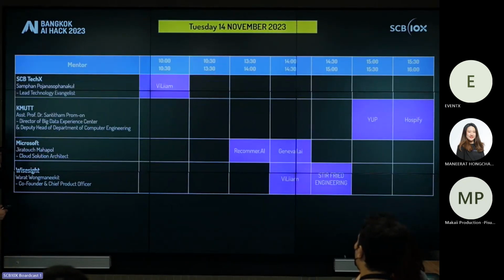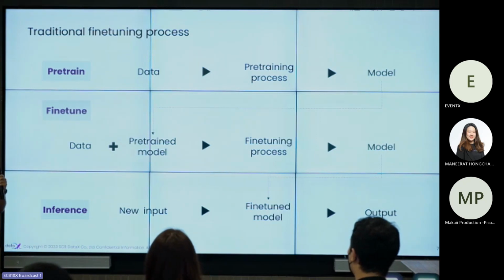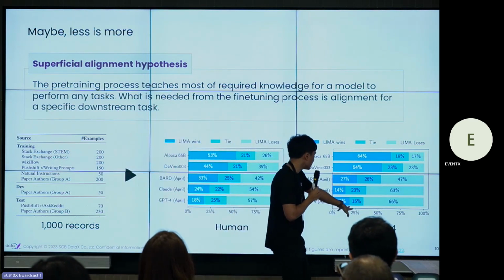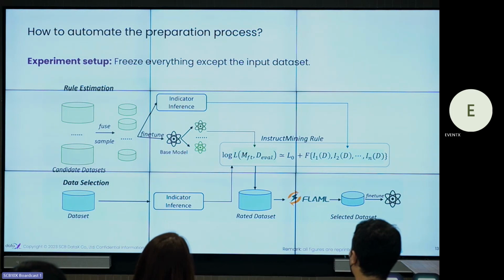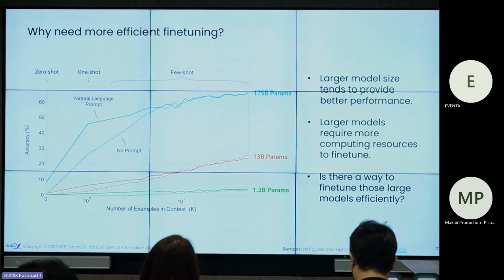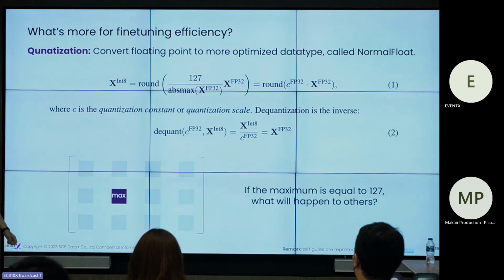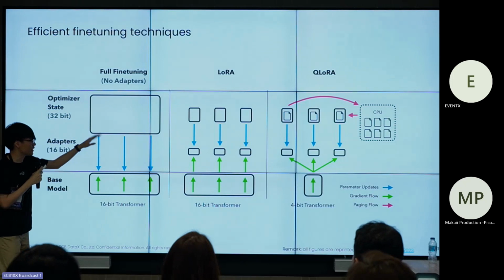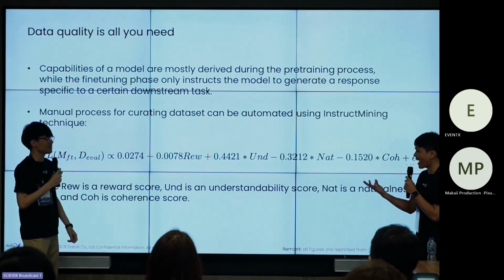Must-have ingredients for training an LLM efficiently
Must-have ingredients for training an LLM efficiently by Nut Chukamphaeng - Senior data scientist, DataX and Pakhapoom Sarapat - Senior data scientist, DataX